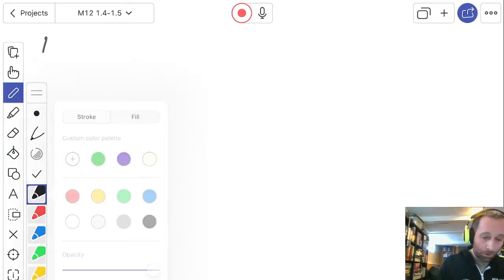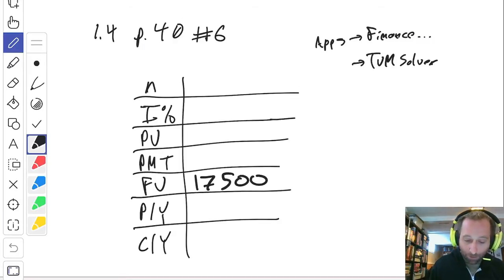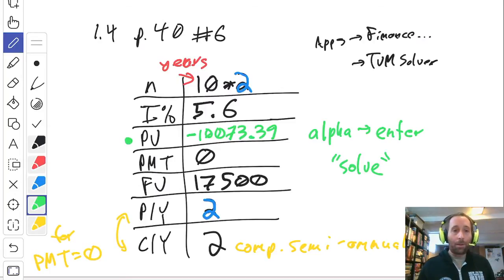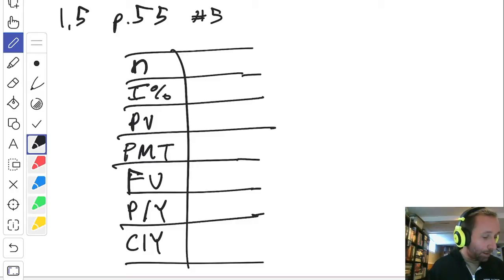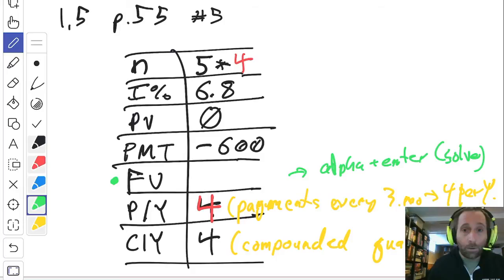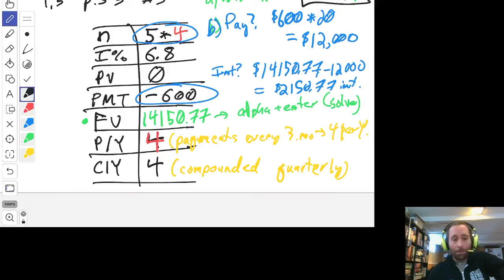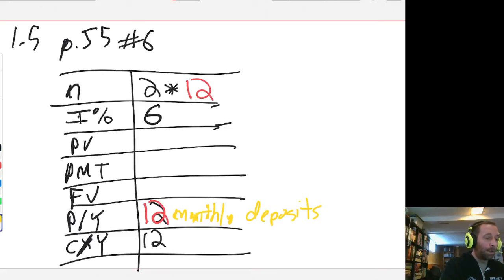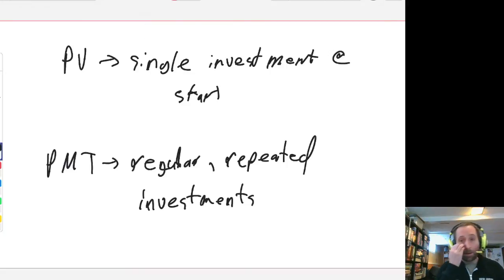Math 12 AMA (1.4, Mid-Review)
Extra help for chapters 1.4 + Review in Math 12, WNCP